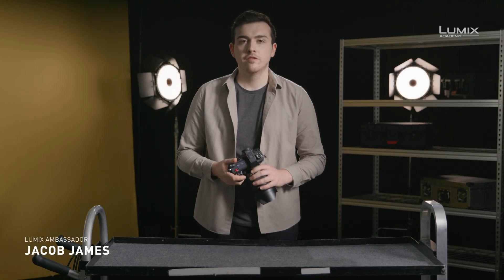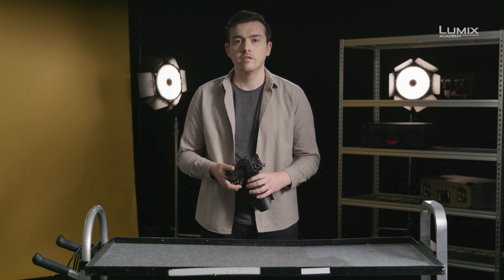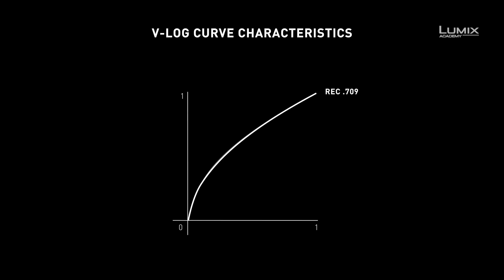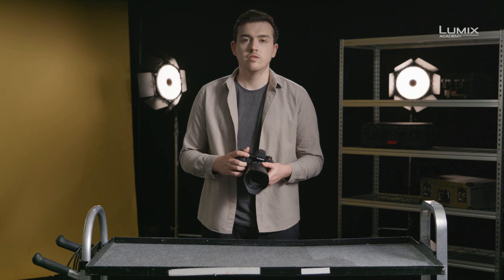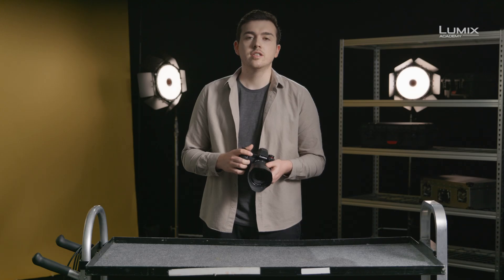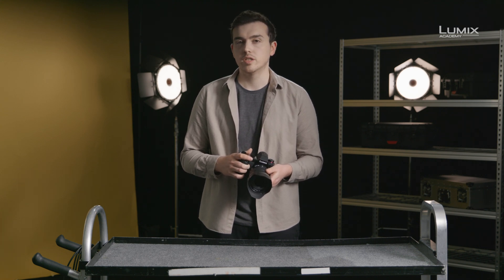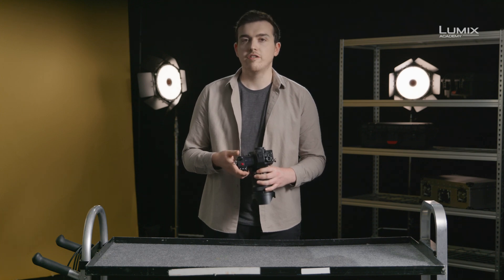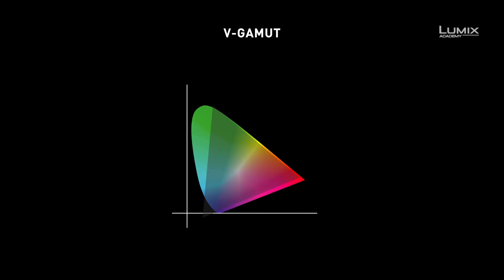Panasonic - LUMIX S series - DC-S1H - Understanding V-LOG and V-GAMUT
V-Log is a logarithmic curve which describes the relationship between colour bit values and exposure. Using V-Log will preserve the most dynamic and tonal range from a RAW-signal making it the best format to prepare for post-production. LUMIX Ambassador Jacob James, introduces this format and the corresponding colour space: V-Gamut. Jacob shows you the relationship of V-Gamut to other colour profiles, such as Rec.709, Rec.2020 or Rec.2100, ensuring compatibility to your destination project format or colour space.